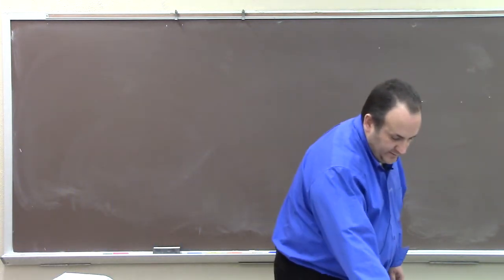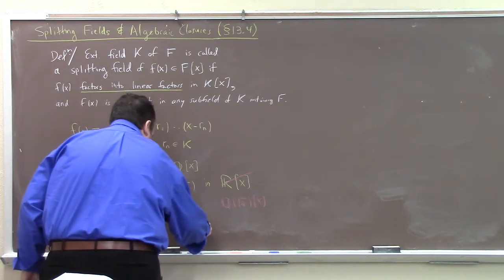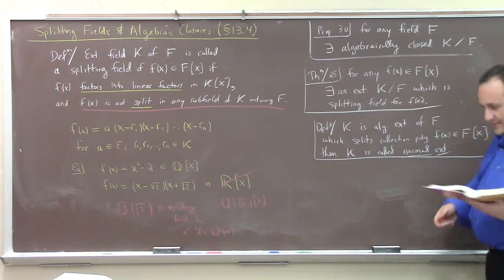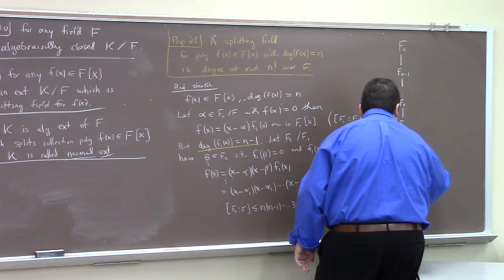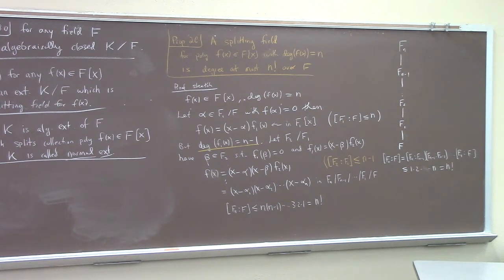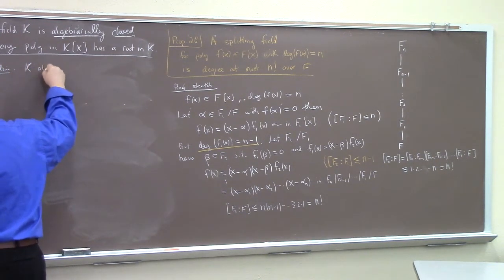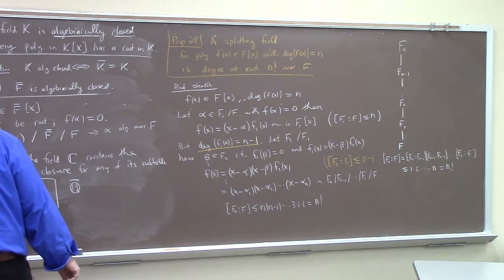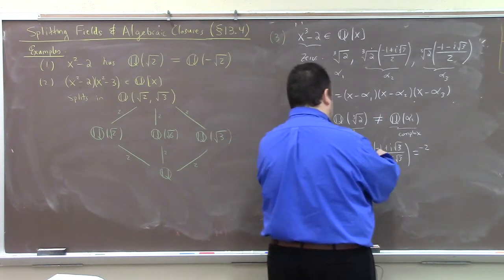Algebra: splitting fields and algebraic closure, DF section 13.4, 1-21-22 part 1